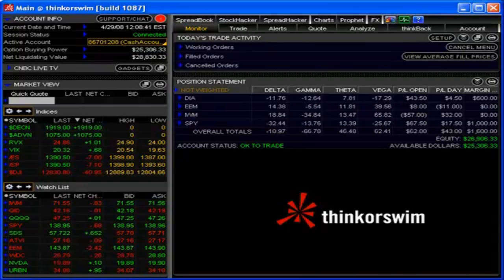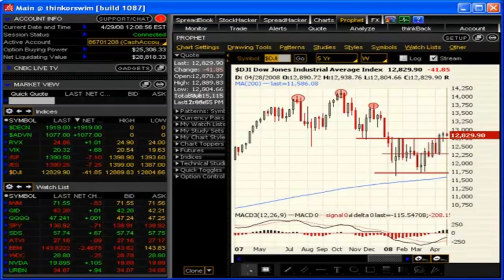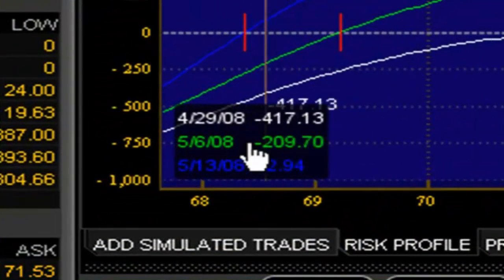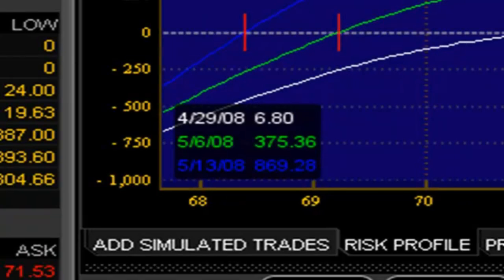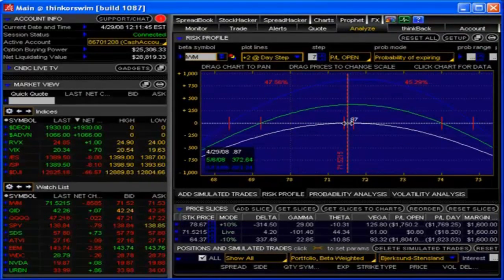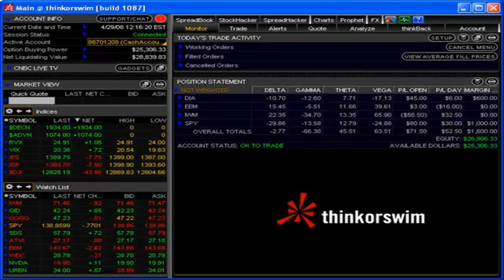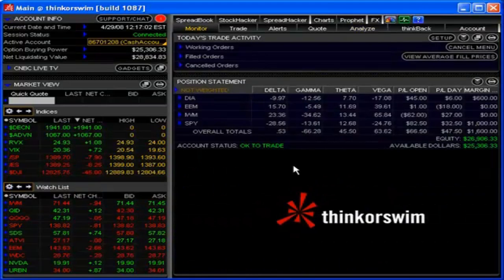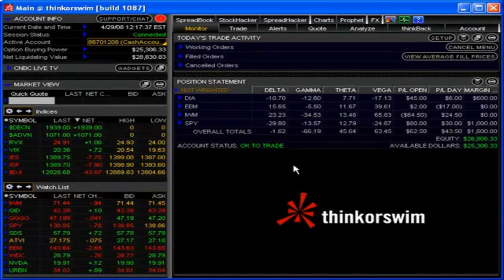How Hard is it to Make a Living Trading Options Video 1 Part 3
Click The Above Link To Learn How To Make A Living With Options

How Someone Can Make A Living Trading Options

Many people wish to make a living without investing too much. Though the stock market allows you a good opportunity to make quick money, but you need to invest a huge sum to make money in the highly uncertain stock market. As such, it is handy to have a trading opportunity that allows you to make quick bucks by investing as low as 500 dollars. This is where option trading comes into play to help you earn big bucks without investing a fortune. You can definitely make a living trading options, if you get familiar with the basics and adopt a sure fire strategy.

Basics of option trading

Put simply, an option is a contract which gives you a right but not the obligation to buy or sell a particular commodity or asset on or before the expiry of the contract (usually a month). A contract which gives you the right (not obligation) to buy a particular asset is called as a call option. On the other hand, an option contract which entitles you the right (not obligation) to sell a particular asset is termed as a put option.

Let us say that you want to trade currency (dollar) options. When you think that the price of the dollar will shoot up in the coming weeks, you must buy call option to profit from the trade. If the price of the dollar moves upward, you will profit from the trade; else you incur loss.

For example, let us suppose that the option value of the dollar is 0.50 for the strike price of 62 Indian rupees. If you think that the value of dollar will rise against the Indian rupee in the next few weeks, you can buy 1000 call option of the dollar by investing mere 0.50*1000=500 dollars. If the value of the dollar increases, the option value may shoot up to 0.60. In this case, you will make a profit of 100 dollars {1000*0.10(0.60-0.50)}. However, you will incur equal amount of loss in case the value of the dollar moves in the opposite direction.

Final words

Thus, it is certainly possible to make a living trading options. Get familiar with the basic terminologies of trading options. Analyze the market and assets in the light of market parameters, and start demo trading. Once you gain proficiency with demo trading, invest a small amount of money and trade effectively. Over a period of time, you could be able to make decent income by trading options.